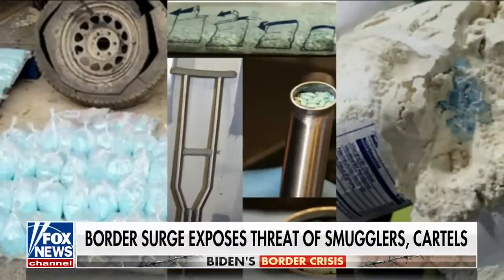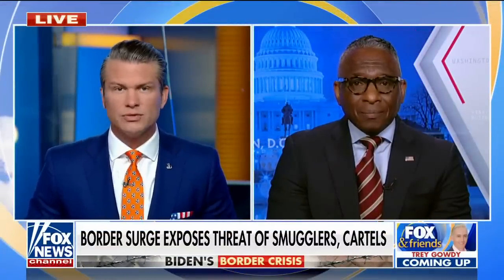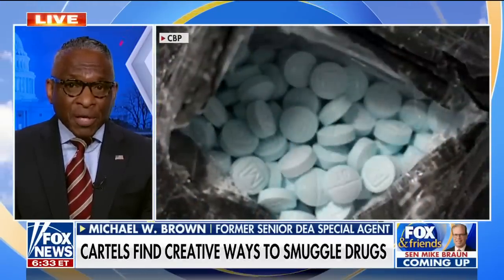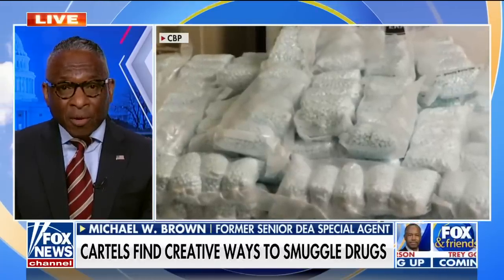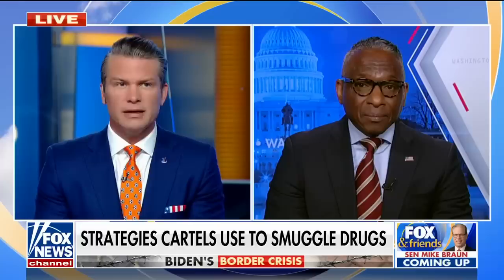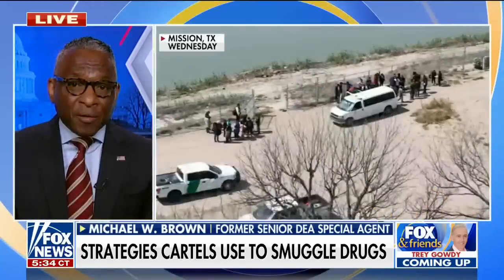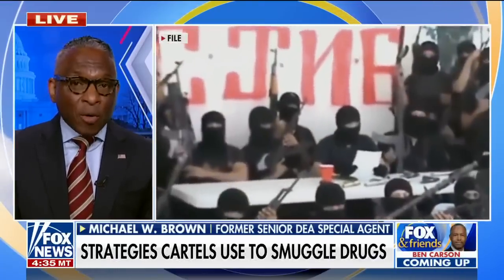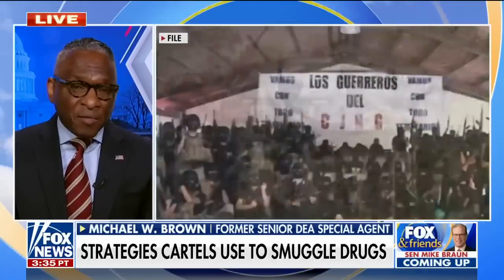Cartels are becoming creative with smuggling drugs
Former senior DEA special agent Michael W. Brown discusses the strategies used by cartels use to smuggle drugs across the border.